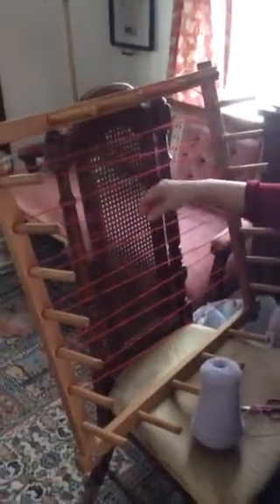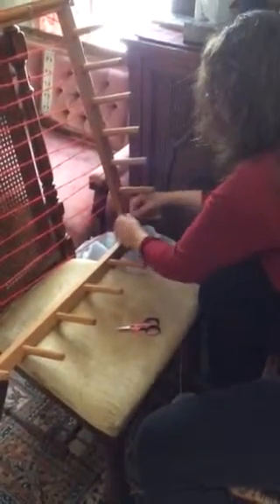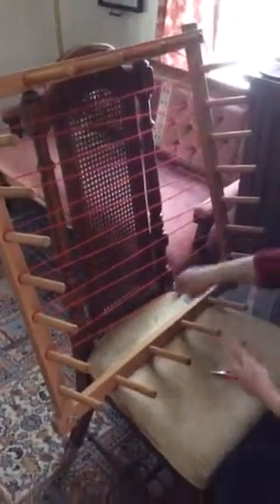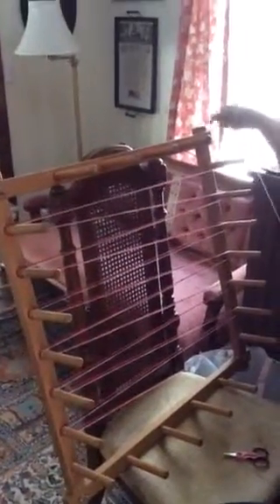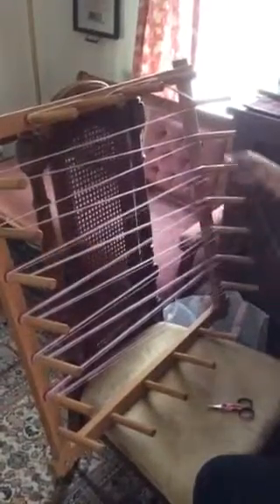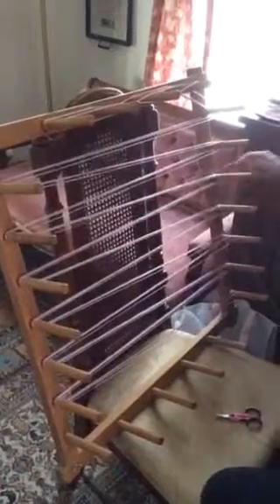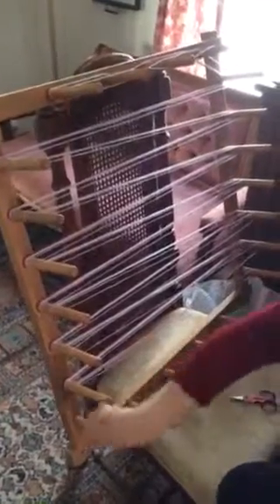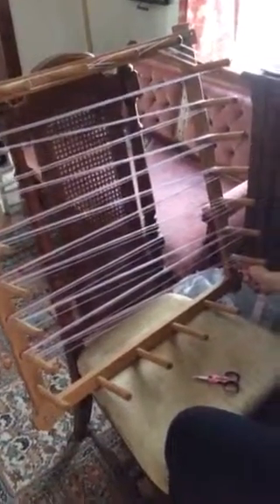Warping the Loom Part 1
Counting out the length of your warp by the number of ends needed using a warping board.